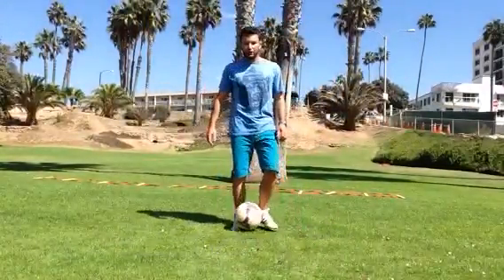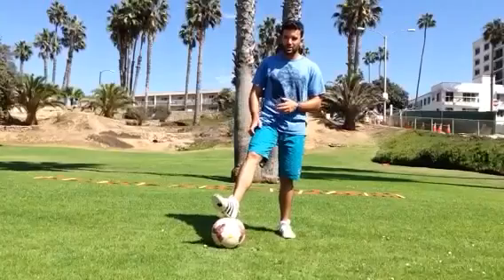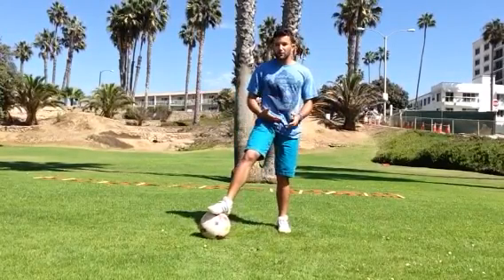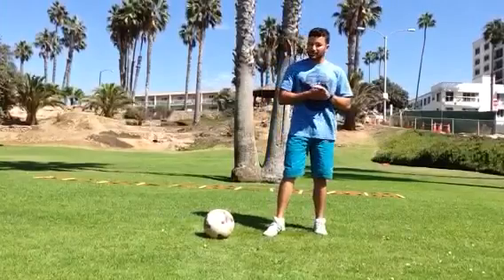Does the agility ladder actually improve agility?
The agility ladder has a purpose but it is often misunderstood. Agility in soccer is not just the ability to move the feet fast, as I explain in this video.

For more free tips on getting more athletic and skillful for soccer